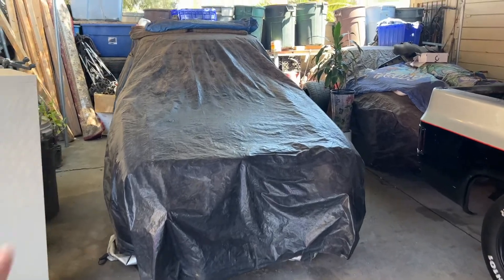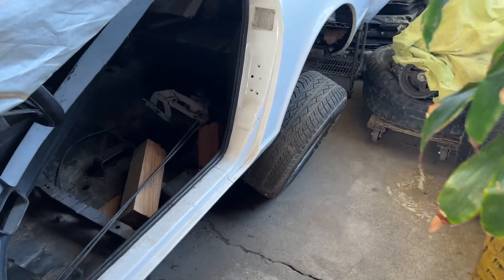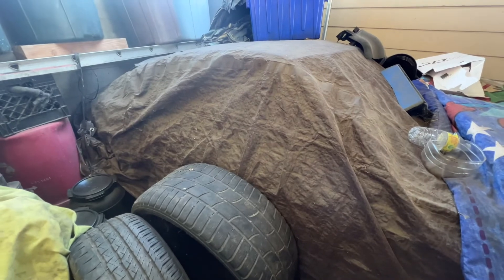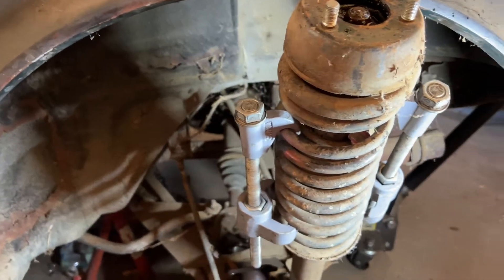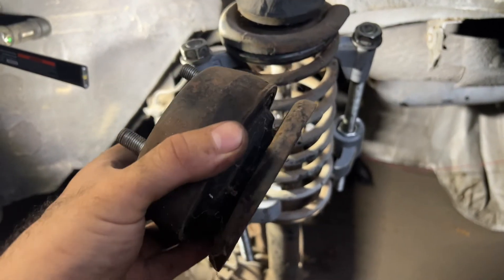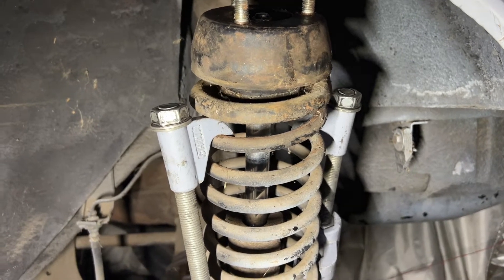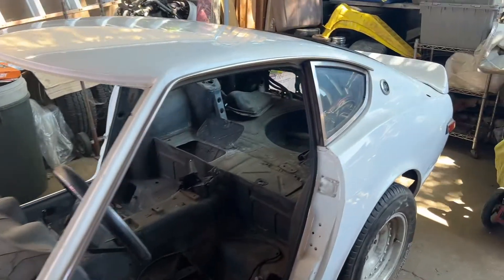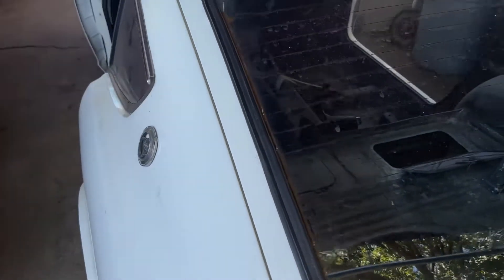LS Swapped Datsun 260z WILL RUN!!